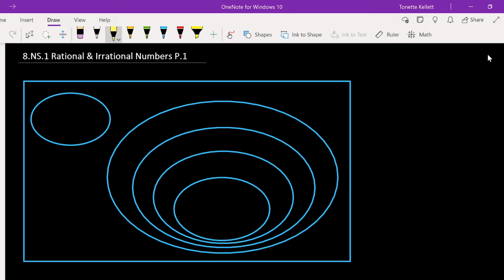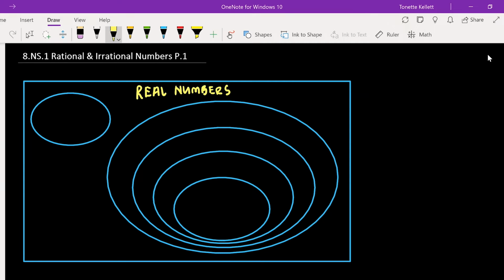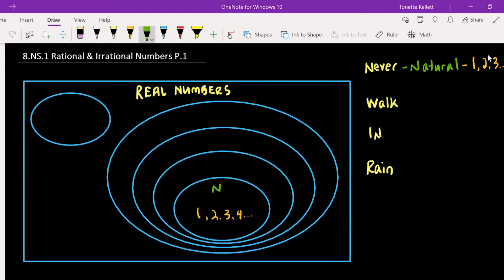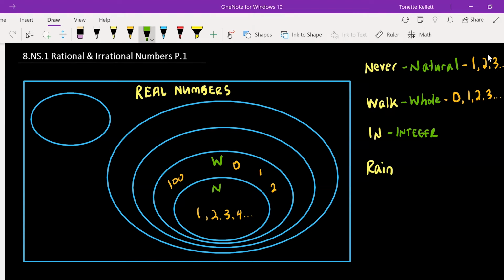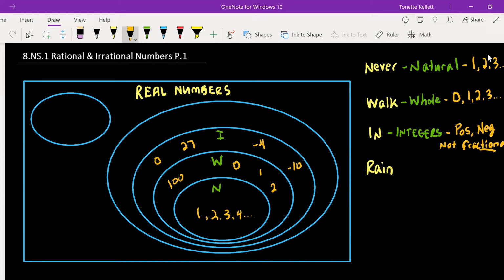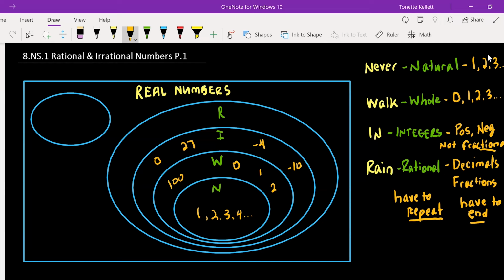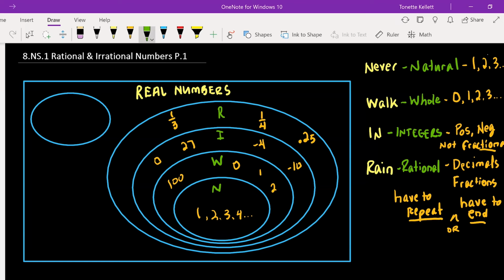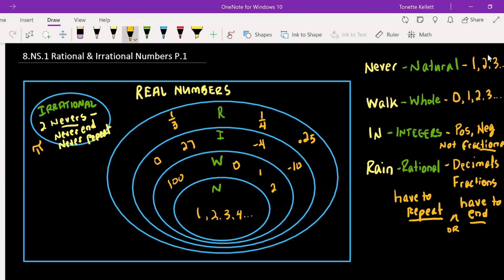8.NS.1 Rational & Irrational Numbers P.1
Natural, Whole, Integers, Rationals & Irrationals Numbers make up the Real Number System.